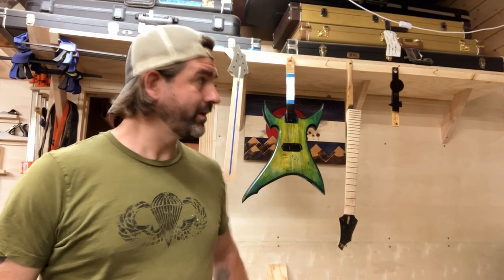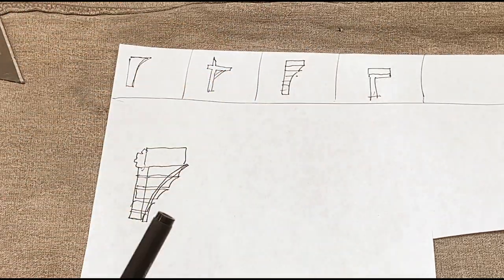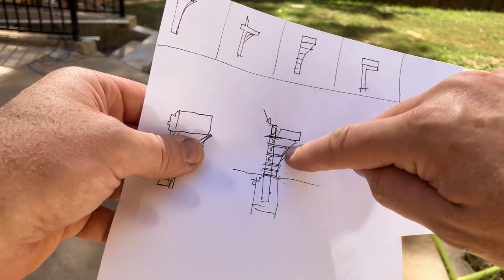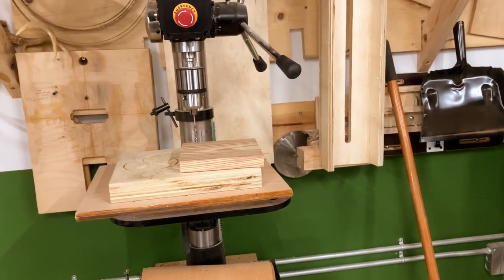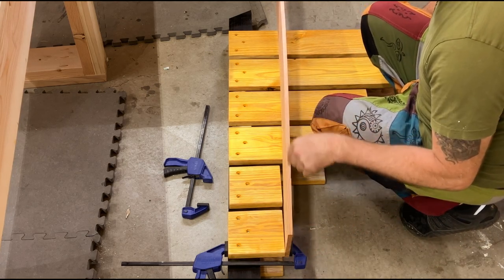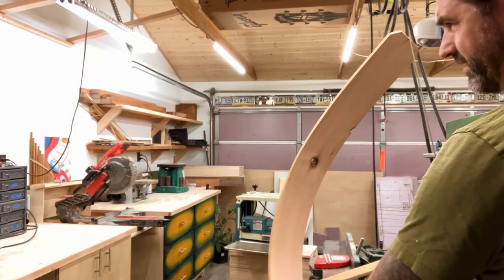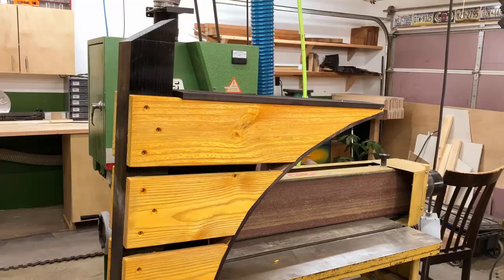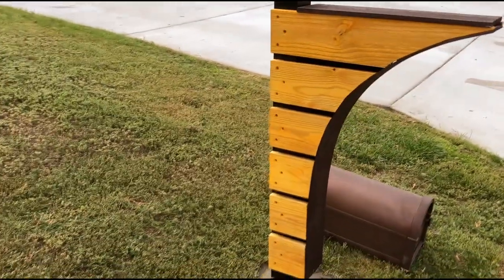Today's Project - Designing and Building a Mailbox Post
Today I start and finish a new mailbox post project